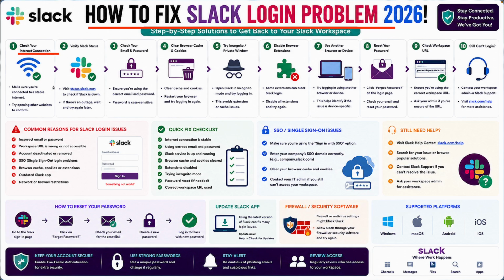How to Fix Slack Login Problem (2026)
Having trouble logging into Slack? In this step-by-step 2026 tutorial, you'll learn how to fix common Slack login problems, including sign-in errors, incorrect credentials, browser issues, and workspace access problems. This guide covers the most effective solutions to help you regain access to your Slack account quickly.

You'll also discover how to clear your browser's cache and cookies, use an incognito window, disable browser extensions that may interfere with Slack, and try signing in from another browser or device.

The tutorial also explains how to reset your password using the "Forgot Password" option, verify you're using the correct Slack workspace URL, and what to do if the issue still isn't resolved. These troubleshooting steps can fix most Slack login issues and get you back into your workspace in just a few minutes.

If you found this Slack troubleshooting guide helpful, don't forget to like the video, subscribe for more Slack tips, productivity tutorials, and tech troubleshooting guides, and leave a comment below if you have any questions.